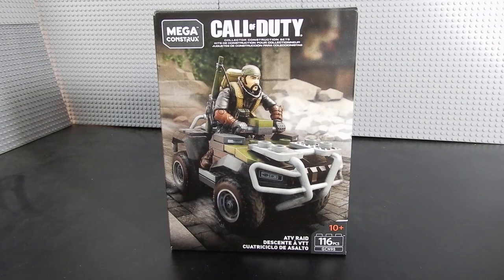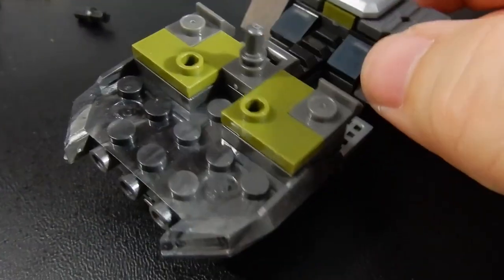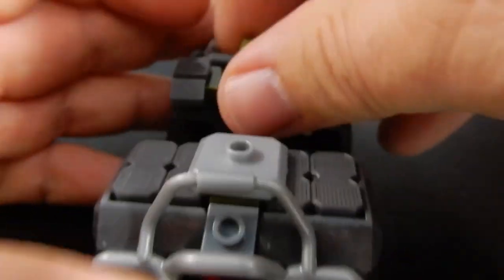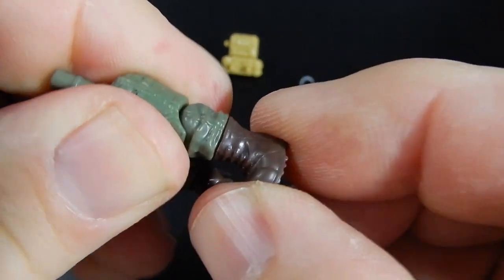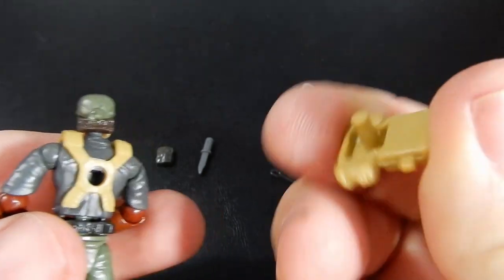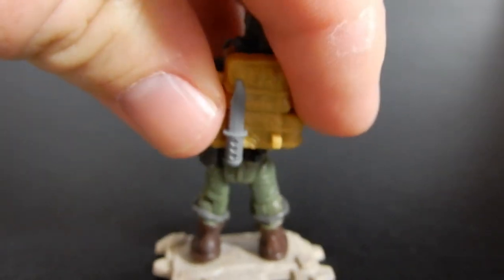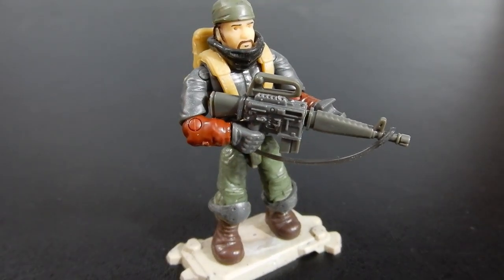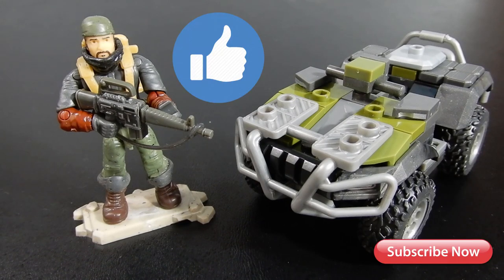Call of Duty ATV Raid from MegaConstrux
MegaConstrux
Call of Duty
ATV Raid
116 pcs
1 micro action figure